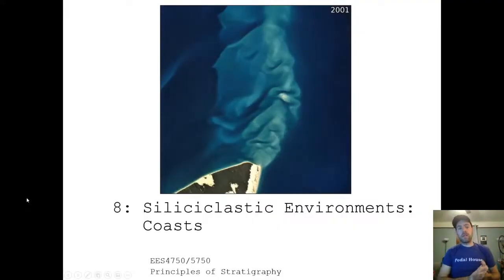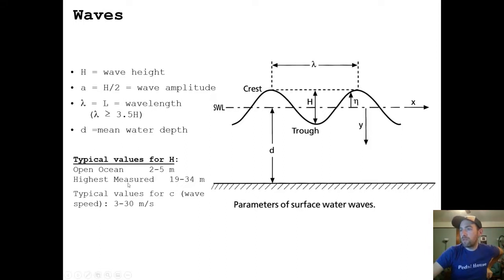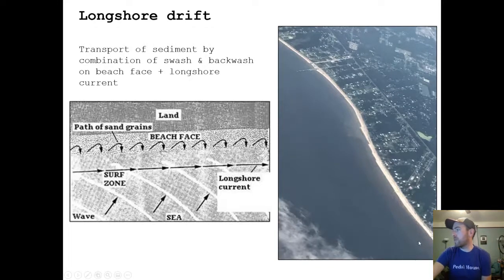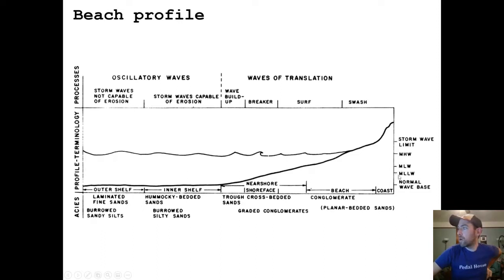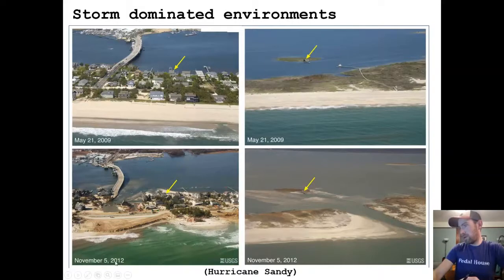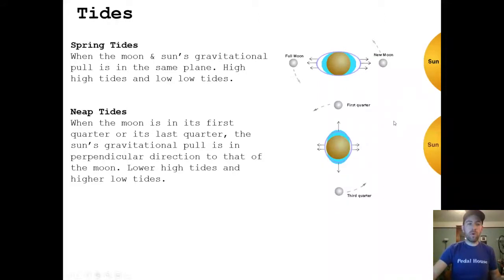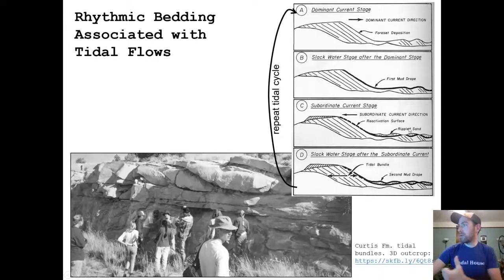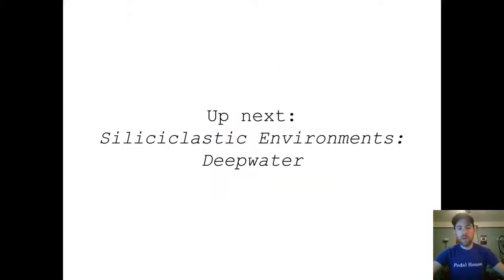Principles of Stratigraphy 8: Siliciclastic Environments - Coasts